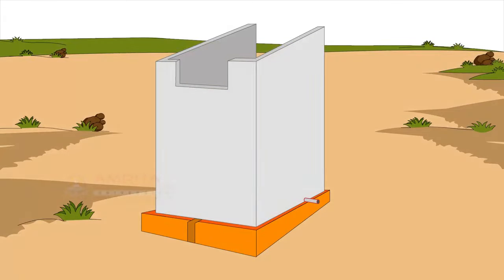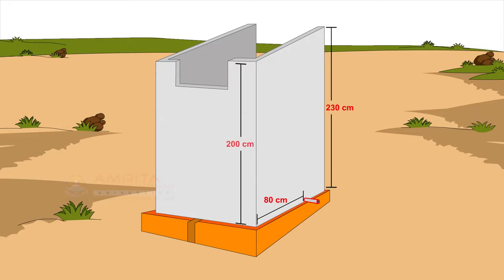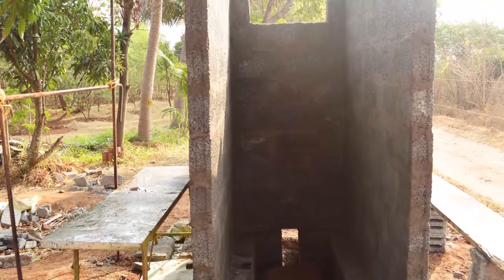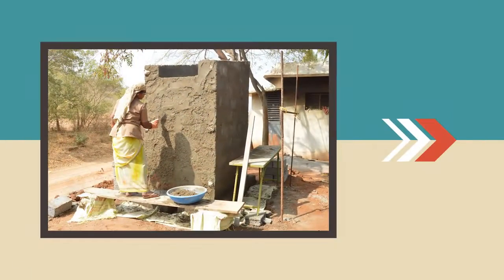2.06. How to Build Walls in Masonry (English)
In this video, you will be able to Mark the area to build walls. Build walls.